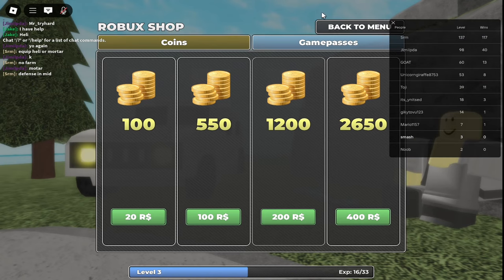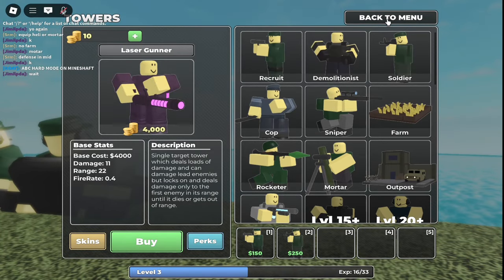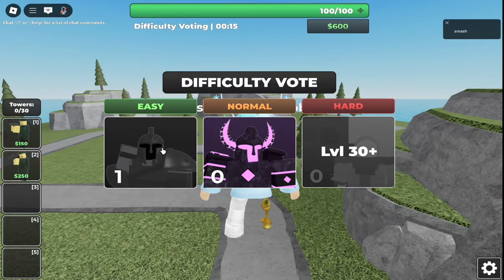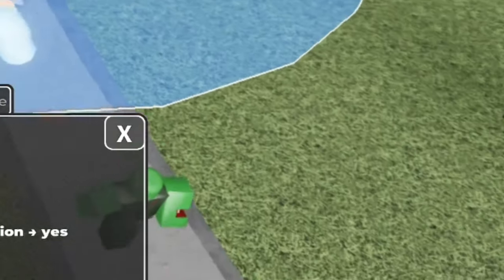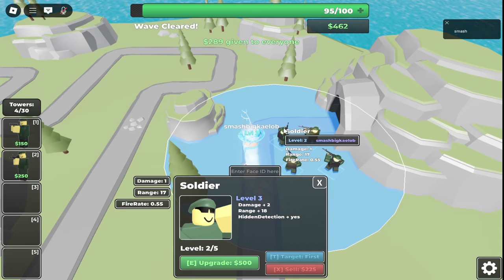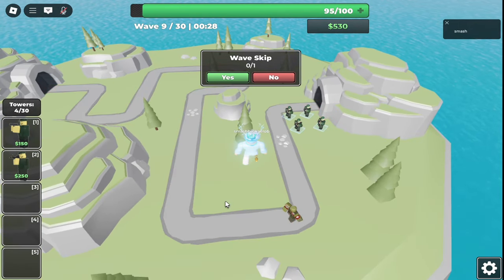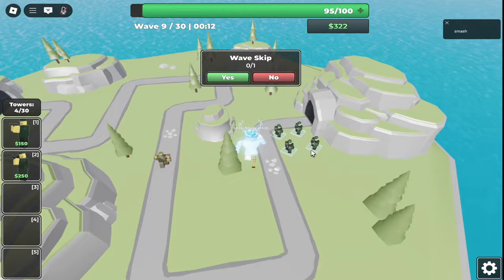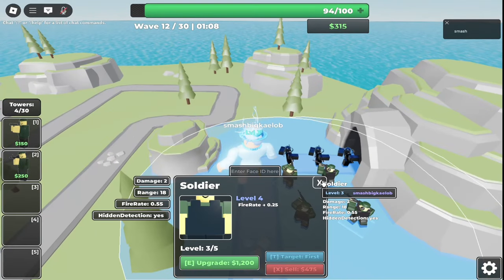Roblox Base Tower Defense (Defense December)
In today's  video, I'm going to be checking out this new Roblox Tower Defense game called Base Tower Defense which is kinda of a Tower Battles copycat.

SECOND CHANNEL @smashbigkaelobb
ANIMATION CHANNEL @SmashyAnimation